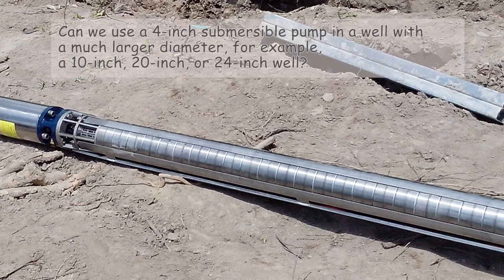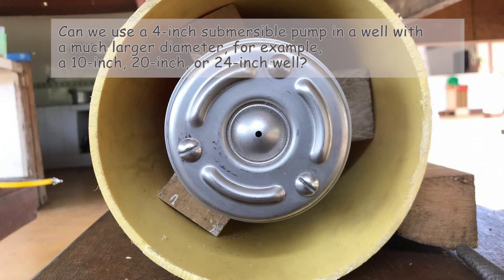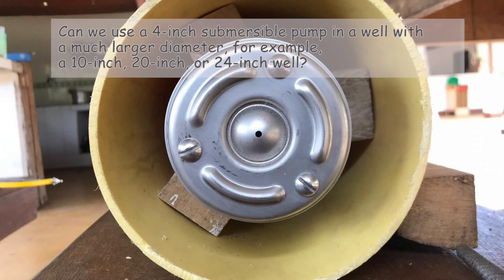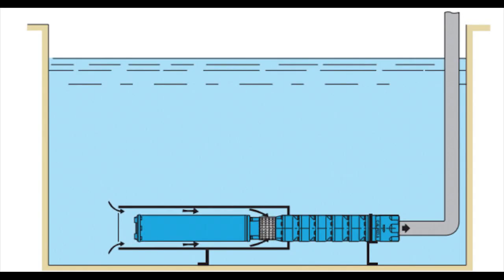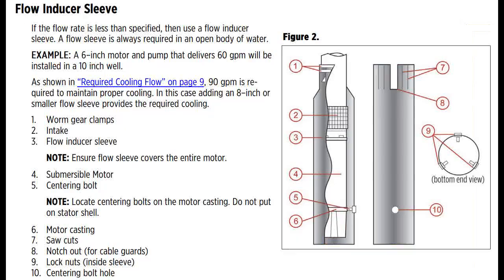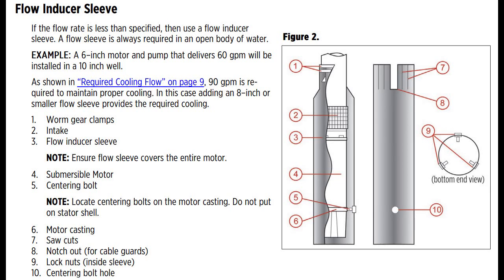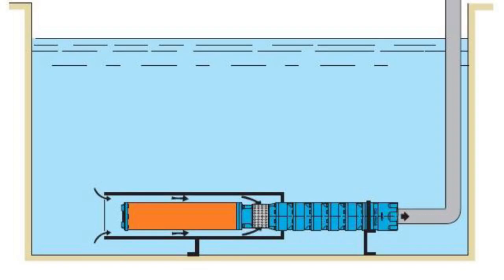Cooling flow inducer sleeve for a Solar submersible pump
A 4-inch submersible pump can be used in a well with a larger diameter, as long as a cooling sleeve is used. These should be used not only in the case of a larger diameter well, but also in cases of installing the submersible pump in open bodies of water, such as in a canal, a lake, a river, or a tank.

If you are planning to install a submersible solar pump in a well with a diameter much larger than that of the pump, don't forget to include a flow inducer sleeve.